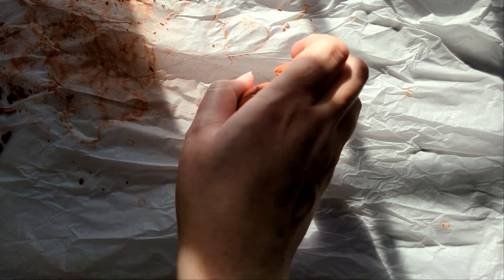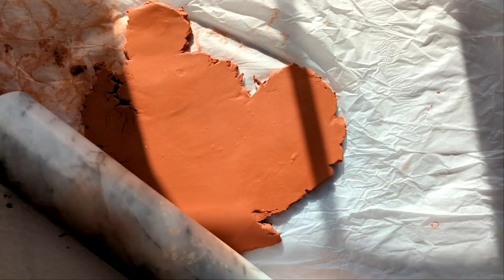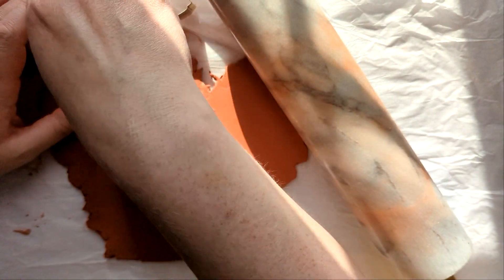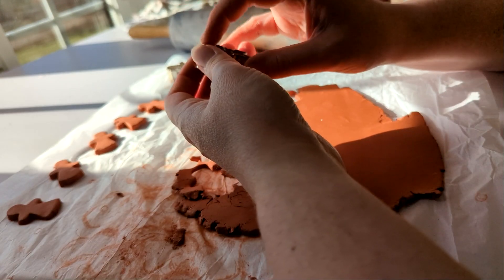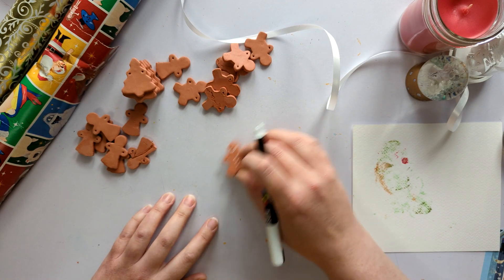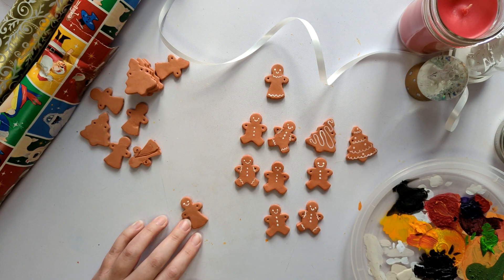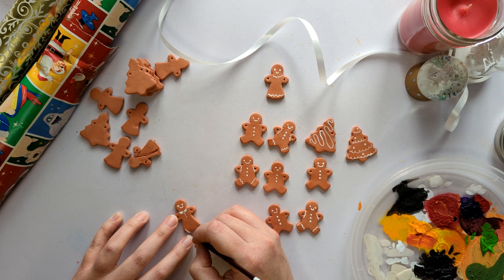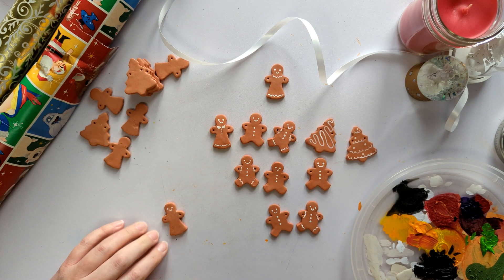Making a Gingerbread Garland!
If you want to support me and get early access, WIPS, and

You can find my art on instagram, tiktok,  twitter and artfol under Miggea